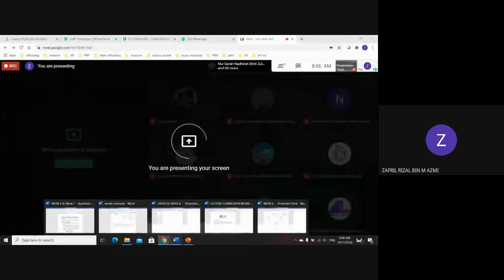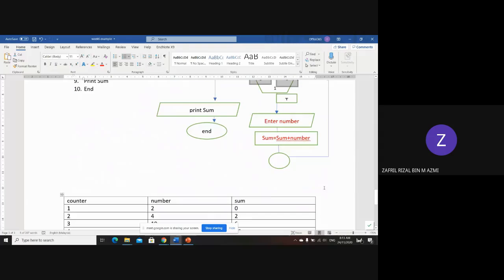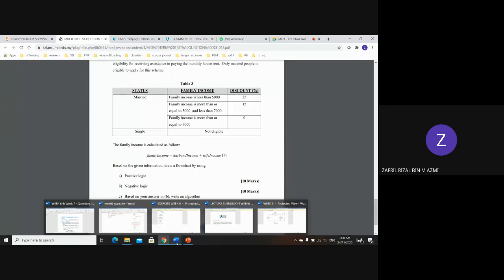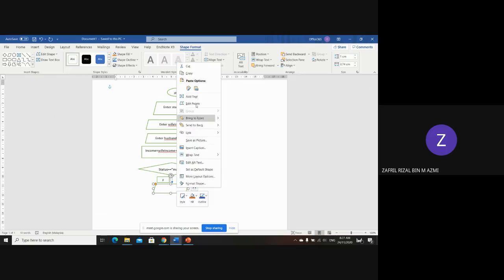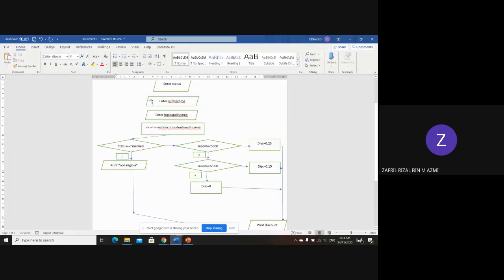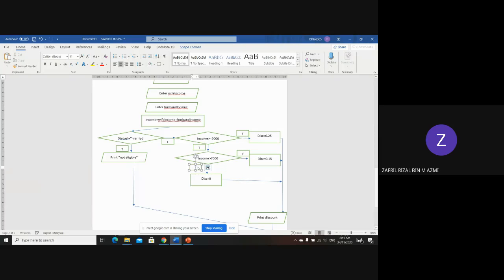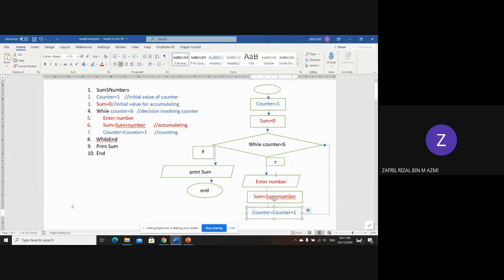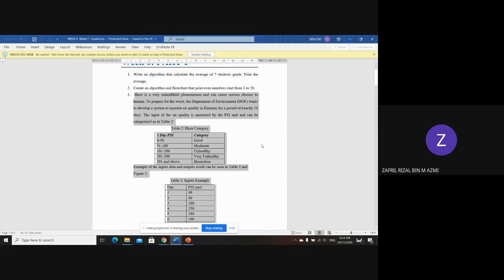WEEK6: LOOP LOGIC STRUCTURE PART2